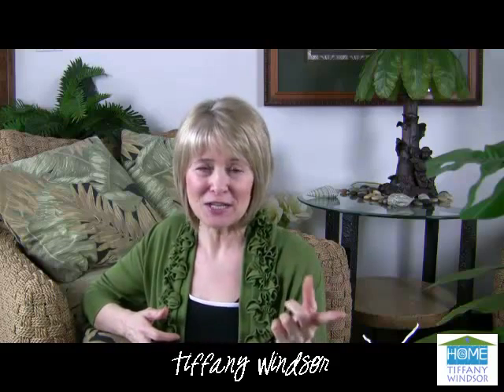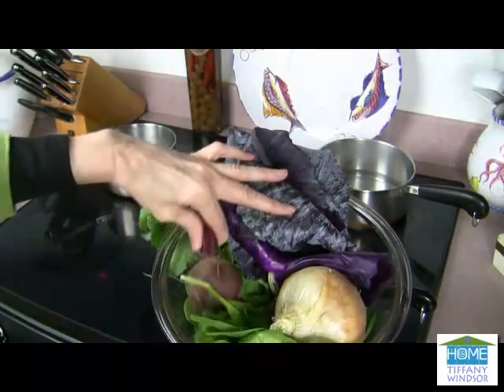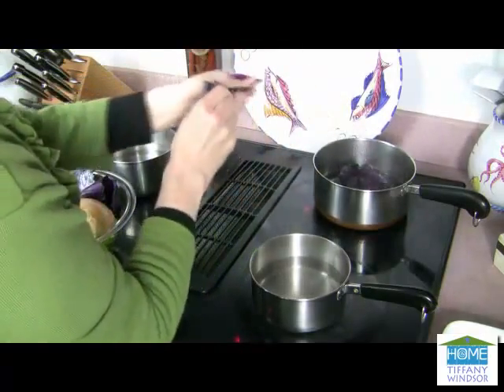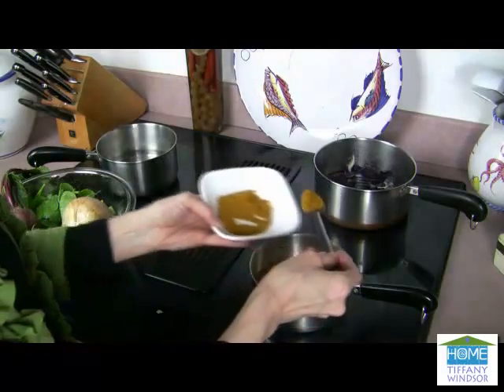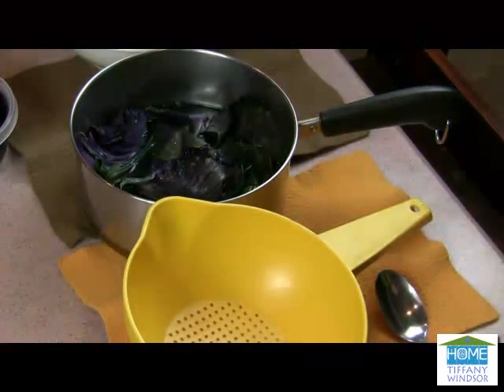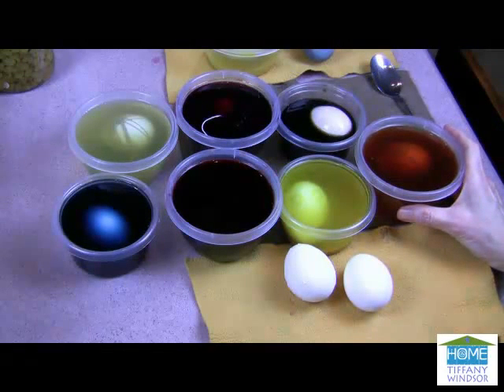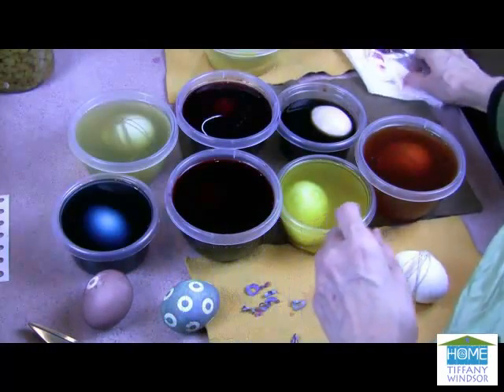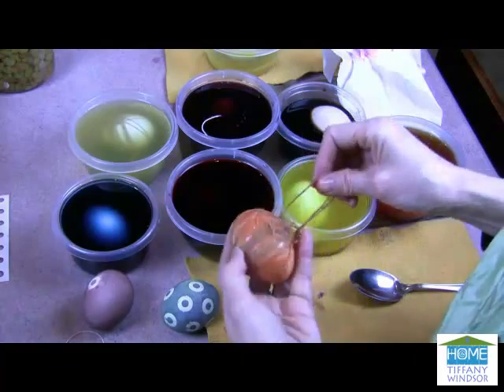How to Create Natural Dyes for Easter Eggs by Tiffany Windsor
Tiffany Windsor shows how to cook up natural dyes from vegetables and herbs and colors Easter eggs with fun patterns. Featured on Inspired at Home internet TV.